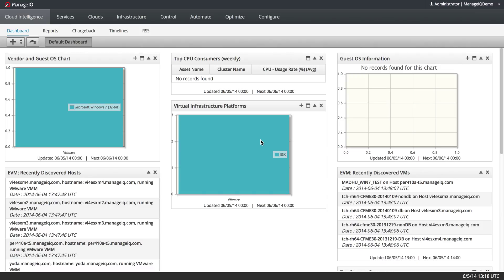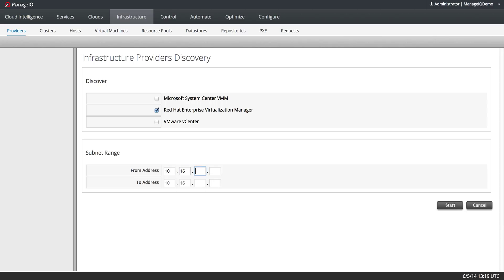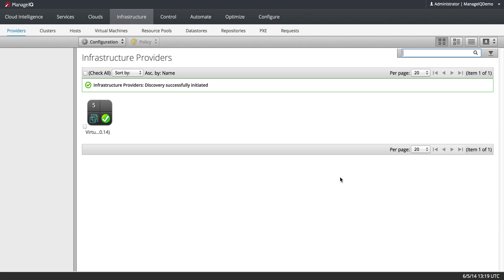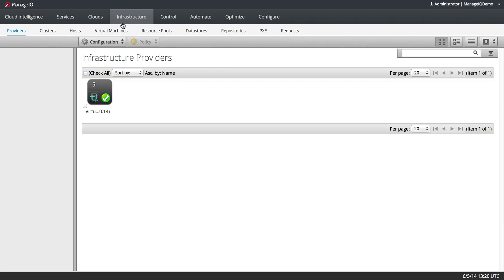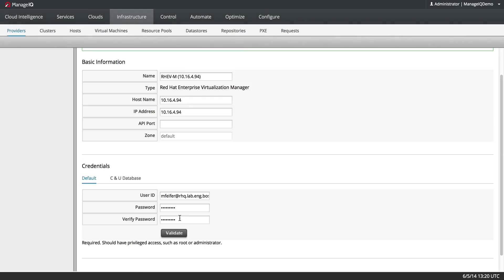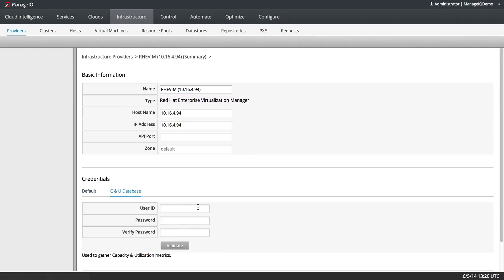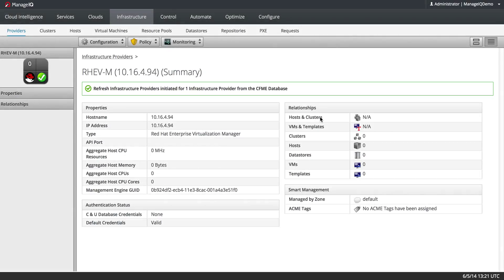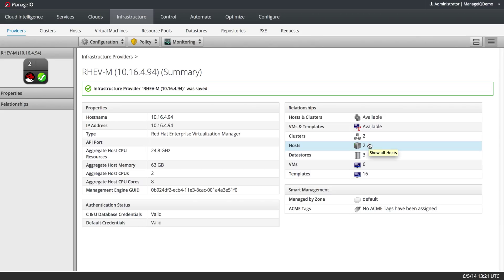Discover RHEV-M Provider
Discover, add credentials, and refresh relationships